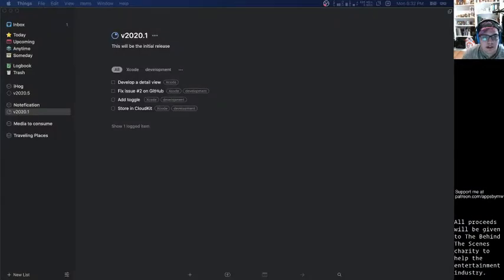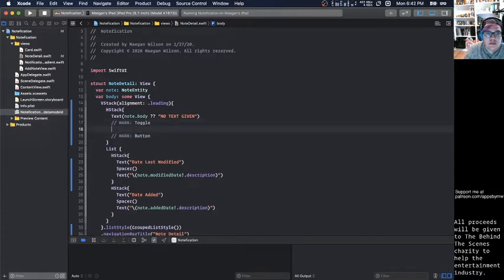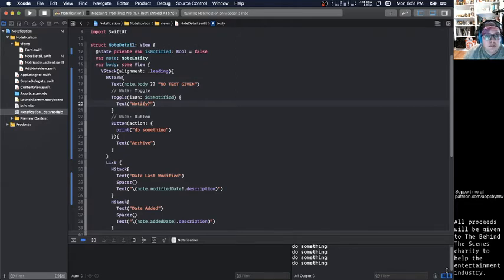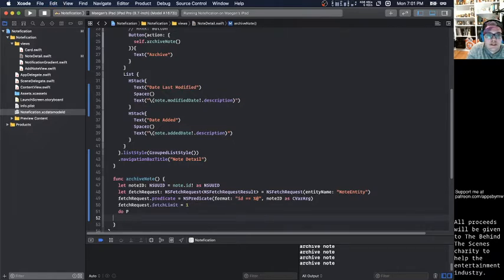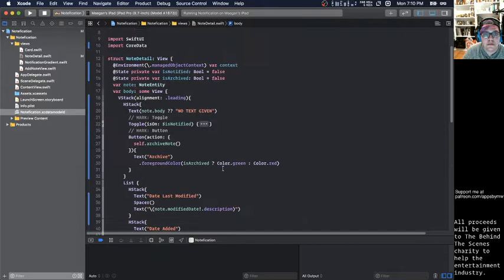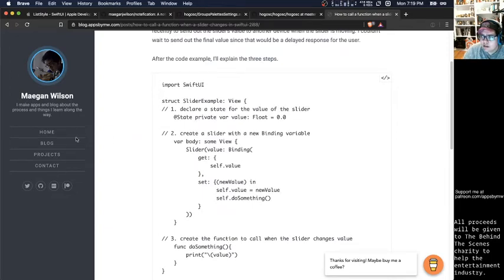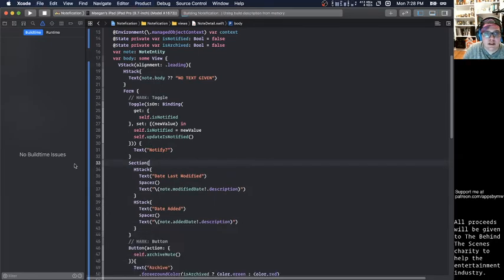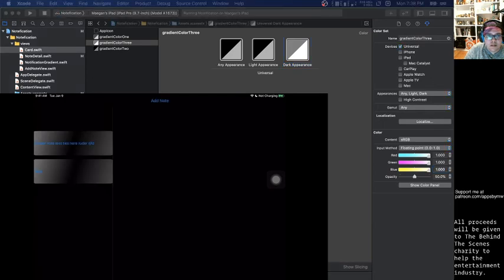Notefication Development Live Stream Mar 16 2020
Notefication development live stream.

Watch me code using Swift and SwiftUI